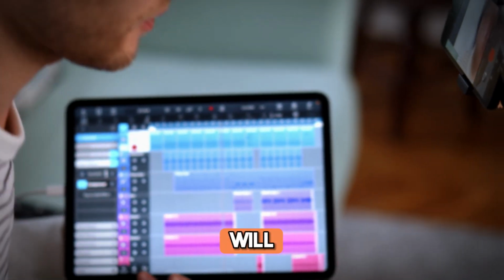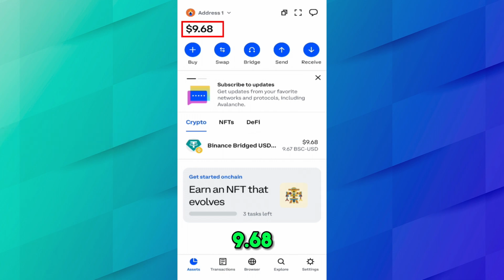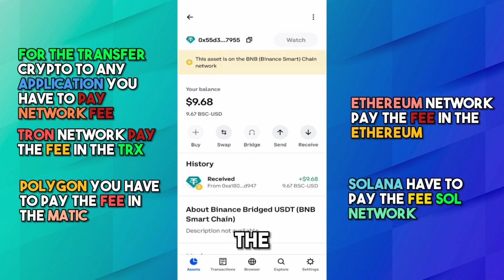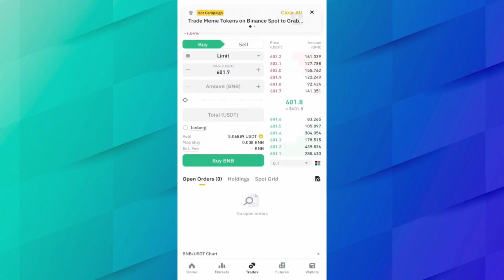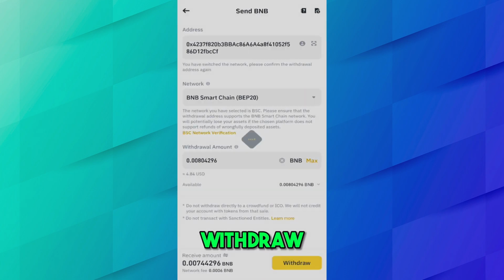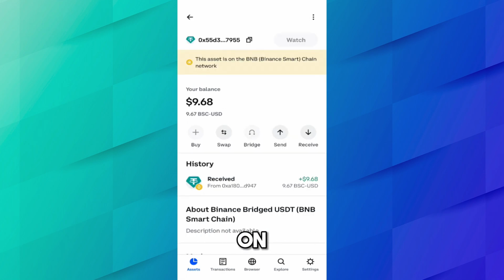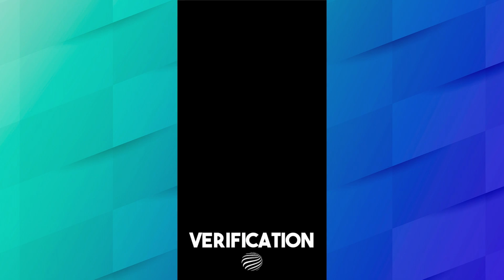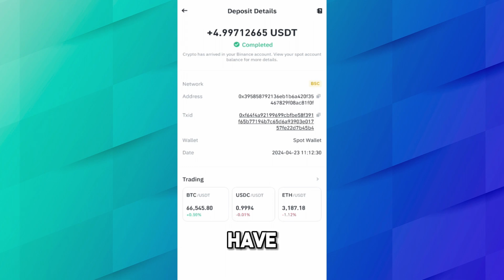Transfer Crypto from Coinbase Wallet to Binance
This video tutorial walks you through the process of transferring your cryptocurrencies from Coinbase Wallet to Binance. It covers each step in detail, ensuring a secure and efficient transaction. Whether you're a beginner or seasoned trader, this guide will help you manage your assets across platforms.